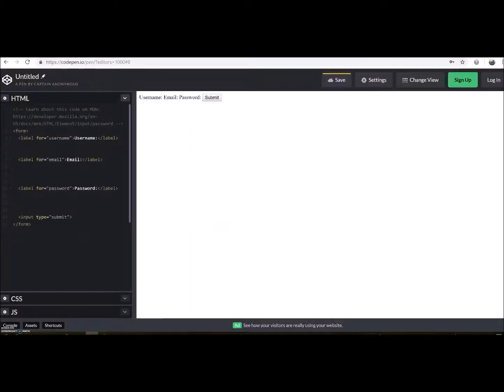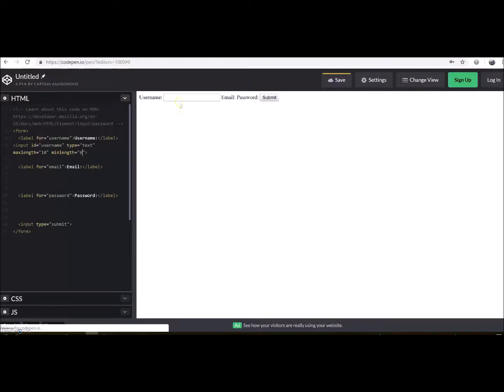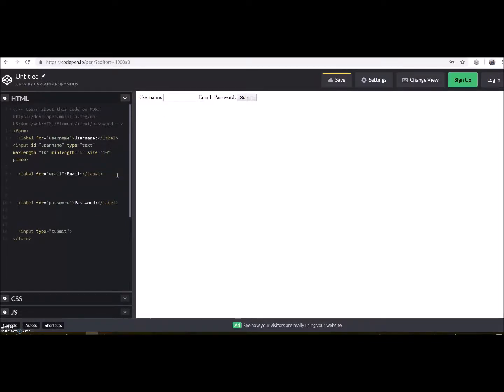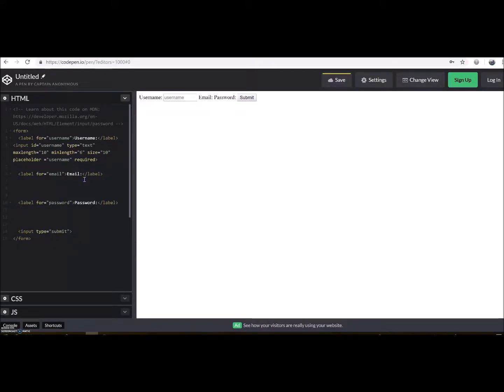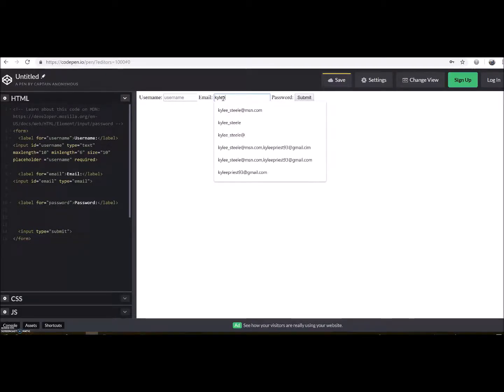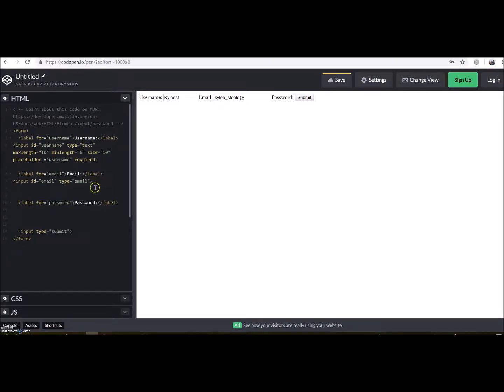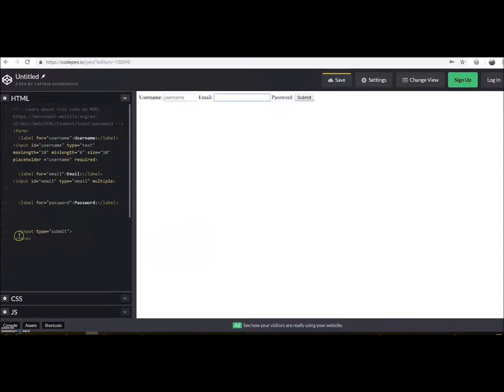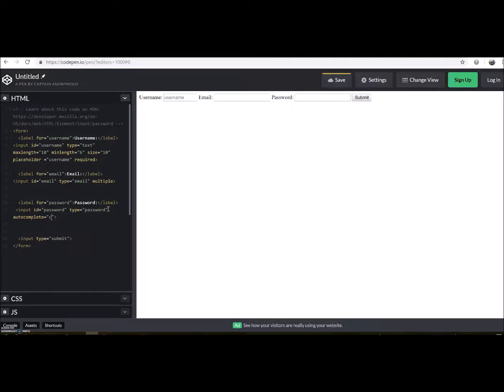Teaching Presentation - HTML Form Input Types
input type= "email"
input type= "password"